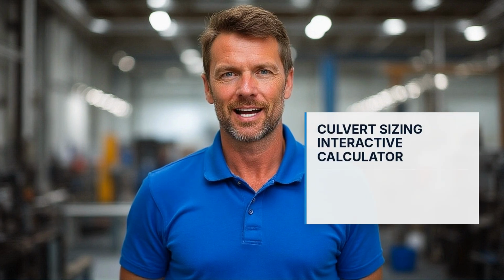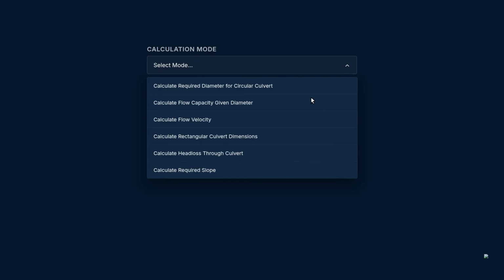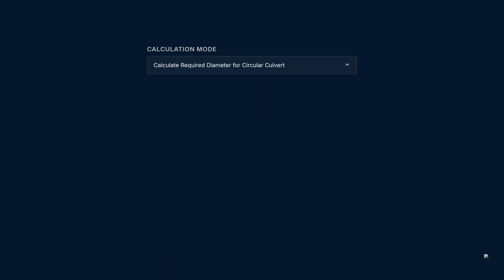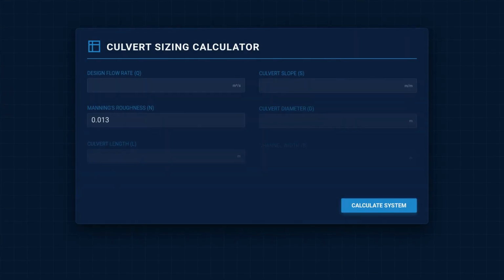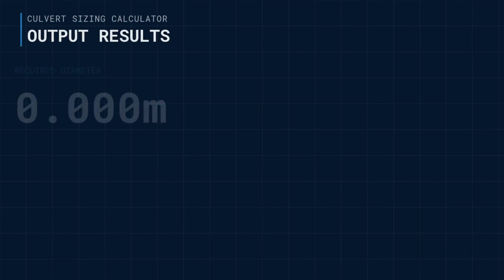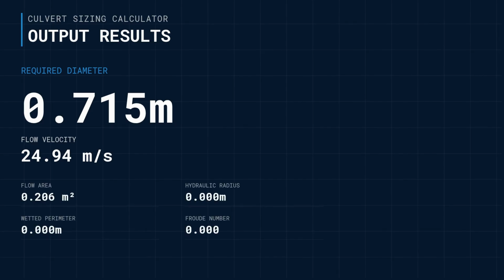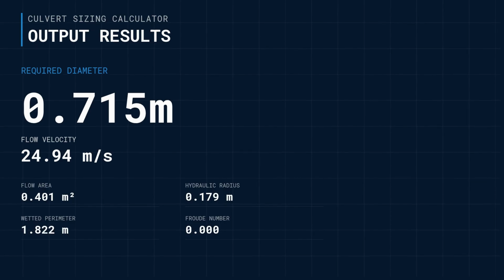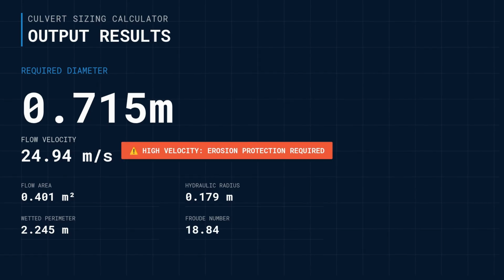Culvert Sizing Calculator — How to Use It | Engineering Tool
How to use the Culvert Sizing Interactive Calculator — an interactive engineering tool for calculators problems.

This is the Culvert Sizing Interactive Calculator, which determines the proper dimensions for drainage culverts based on your specific hydraulic requirements.

Let's start with the dropdown menu for Calculation Mode. You can Calculate Required Diameter for Circular Culvert, Calcu...